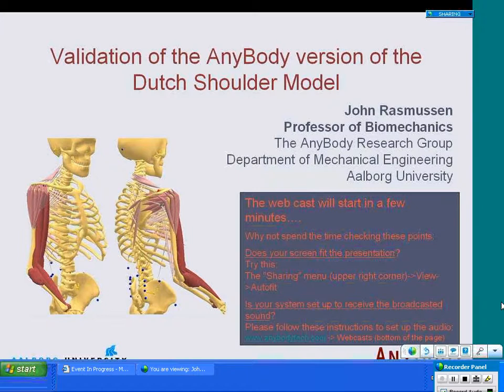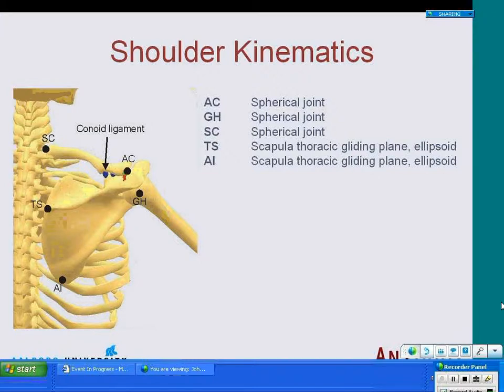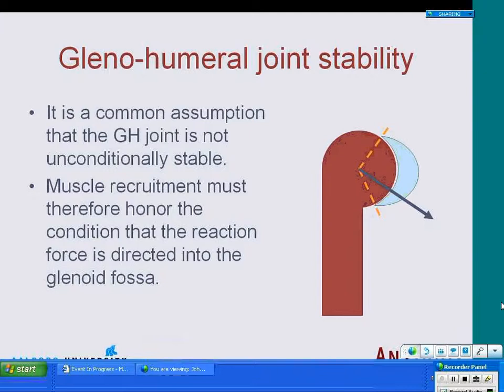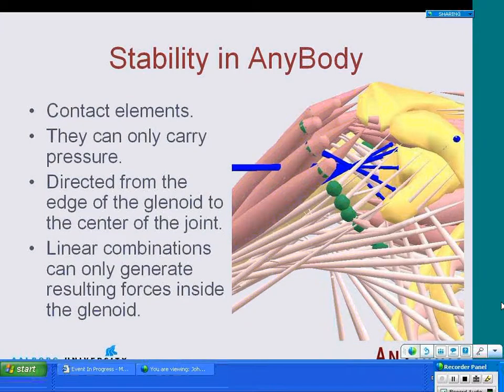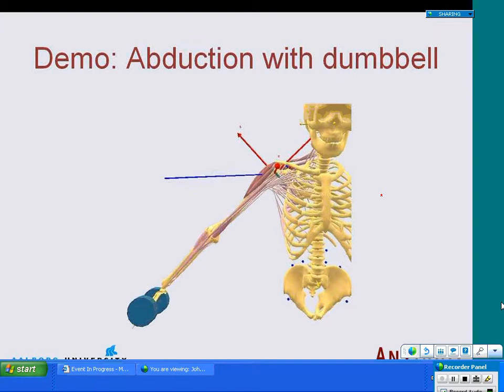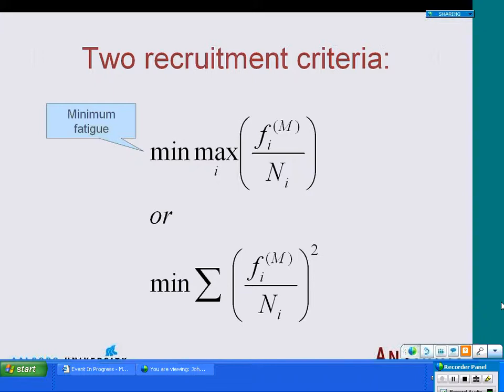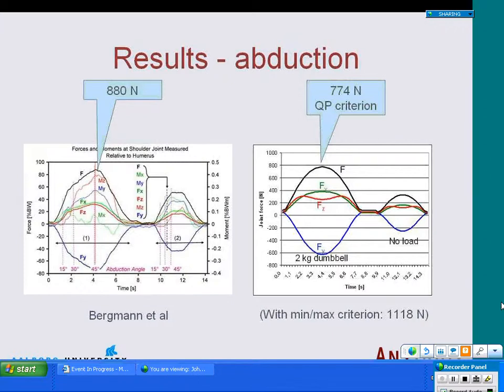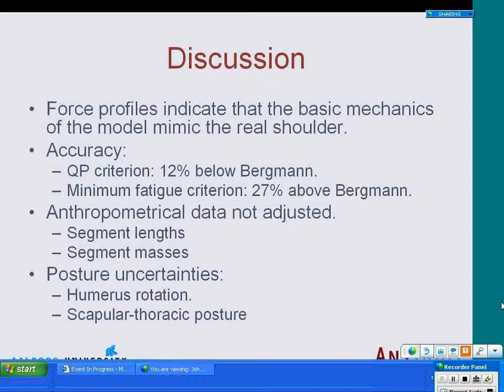[Webcast] Validation of the AnyBody version of the Dutch Shoulder Model by the in-vivo measurement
Bergmann et al recently published the first results of in-vivo measurement of gleno-humeral contact forces using an instrumented shoulder implant. In this presentation we compare the data of Bergmann et al. with results from AnyBody. We specifically look at the contact forces during abduction and their dependency on choice of muscle recruitment criterion.
(This webinar was broadcast on 26. April, 2007)